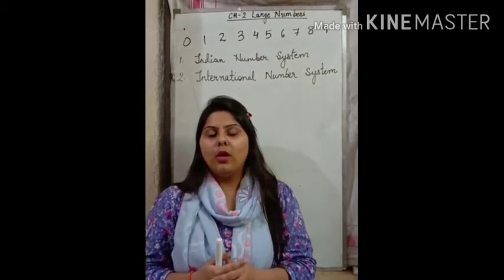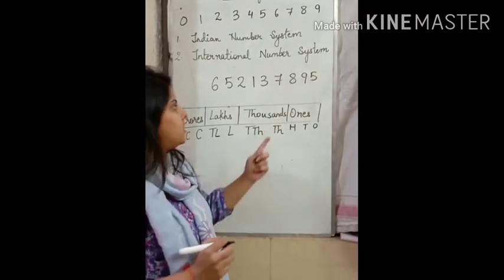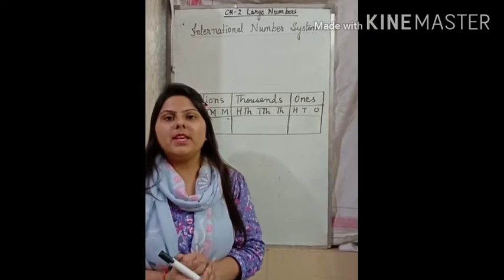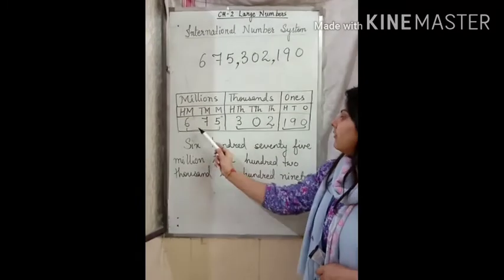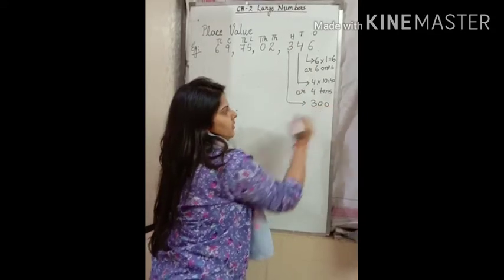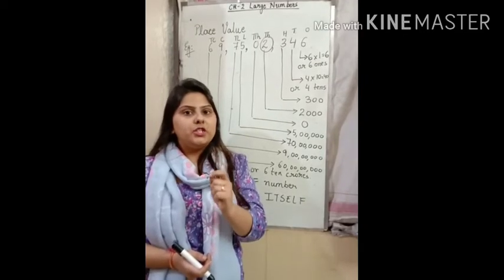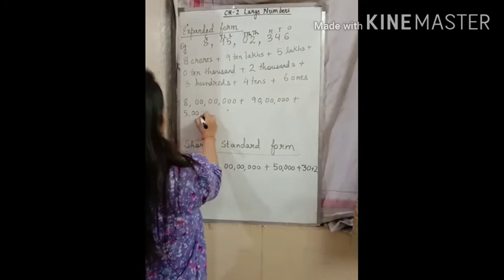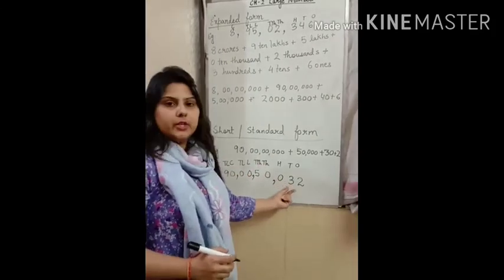Topic - Large Numbers (Form V)